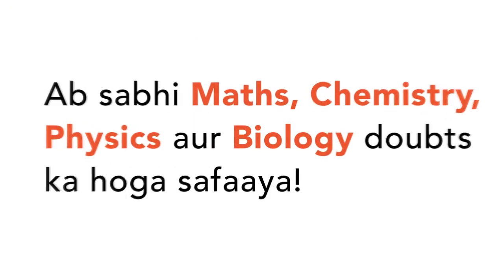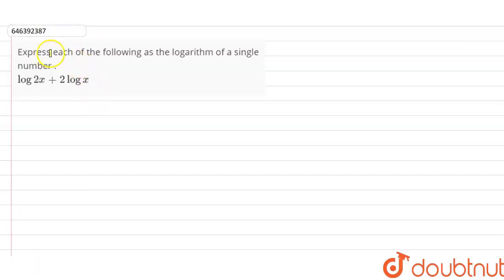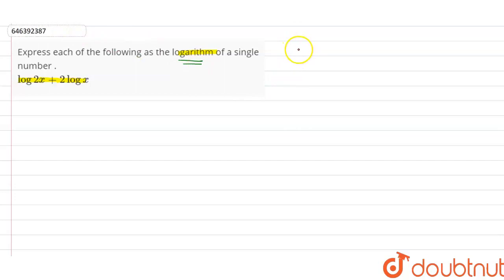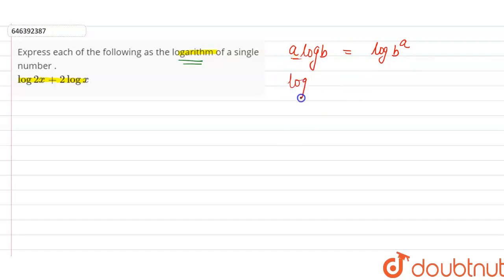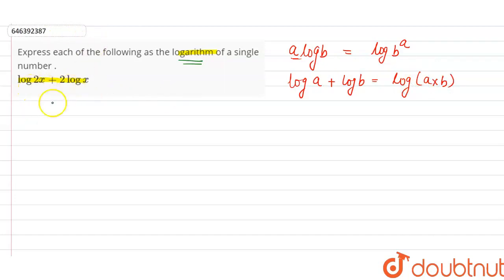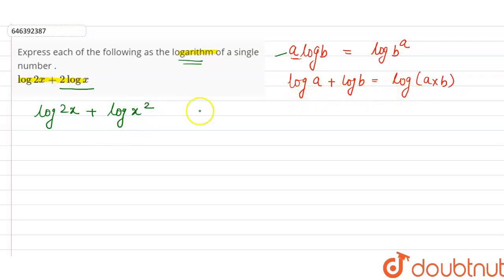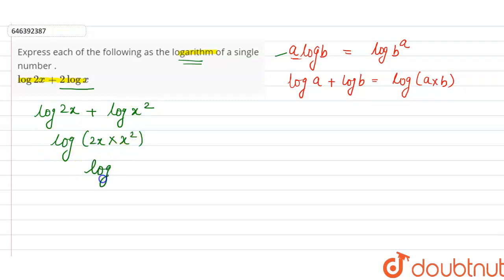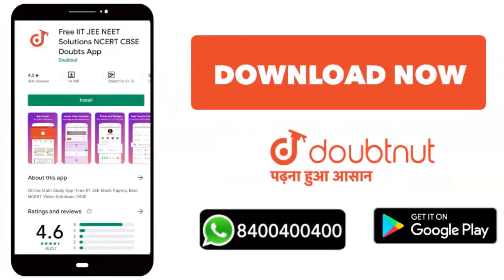Express each of the following as the logarithm of a single number . log 2x+ 2 log x | CLASS 9 ...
Express each of the following as the logarithm of a single number . log 2x+ 2 log x
Class: 9
Subject: MATHS
Chapter: LOGARITHMS
Board:FOUNDATION

👉 Have Any Query? Ask Us.